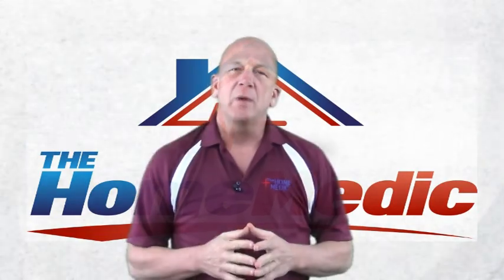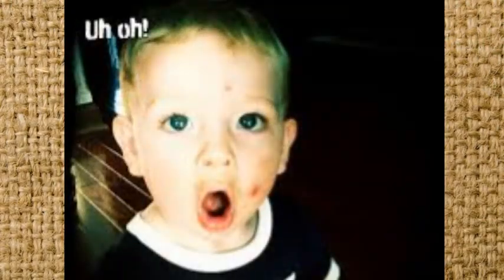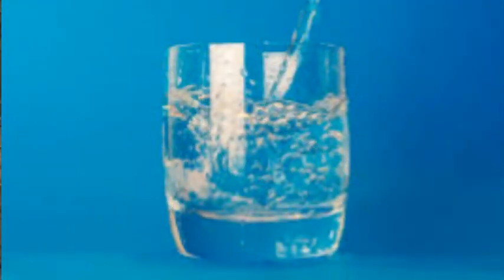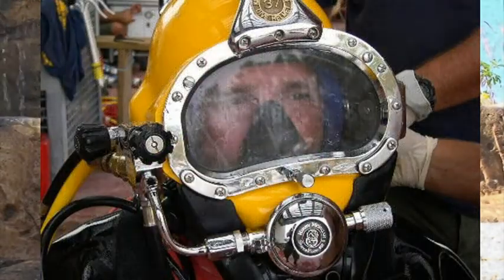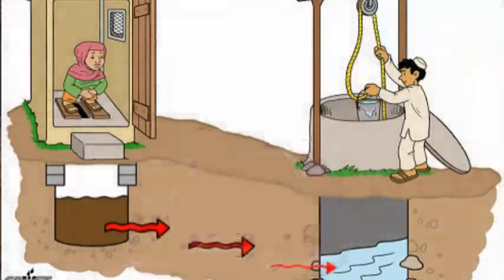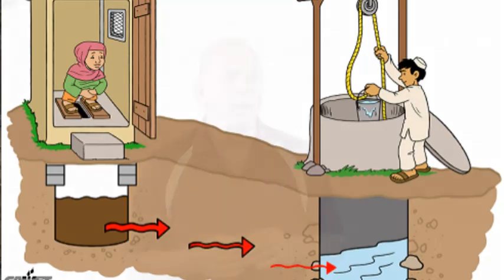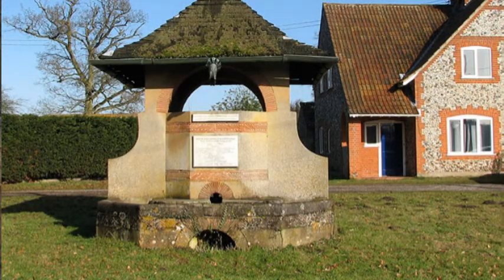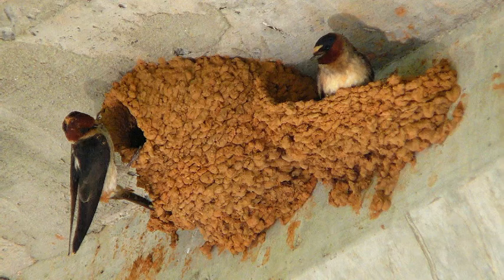wells CE 2 inspection points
Keeping your money in your wallet and your family out of the hospital!

If you think your home may be unsafe, or needs some sort of help, contact an inspector here.